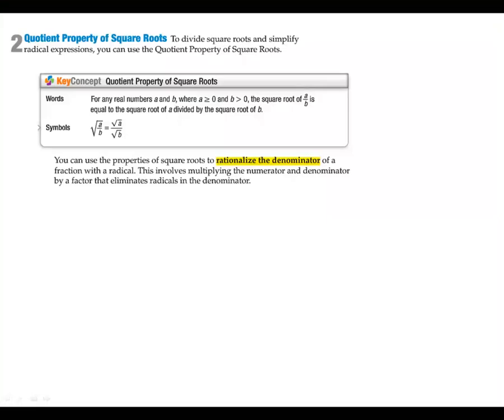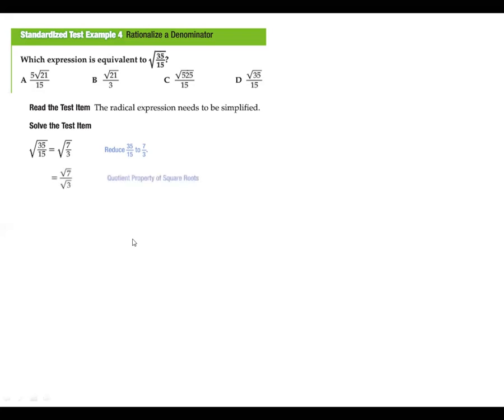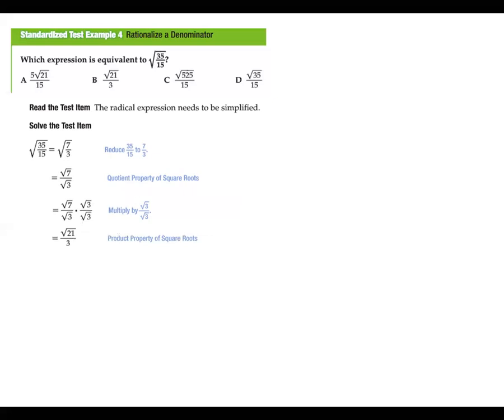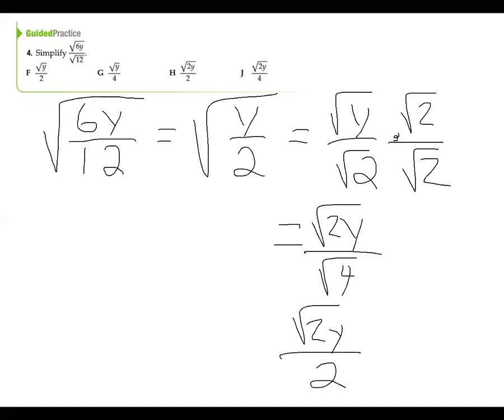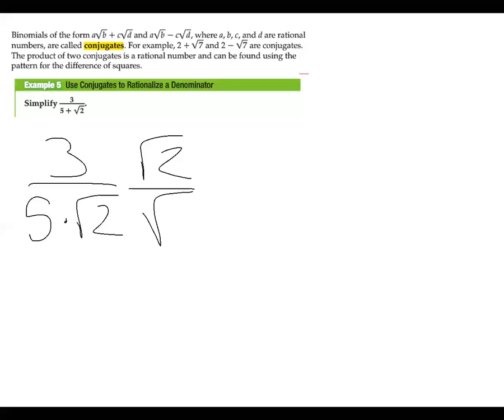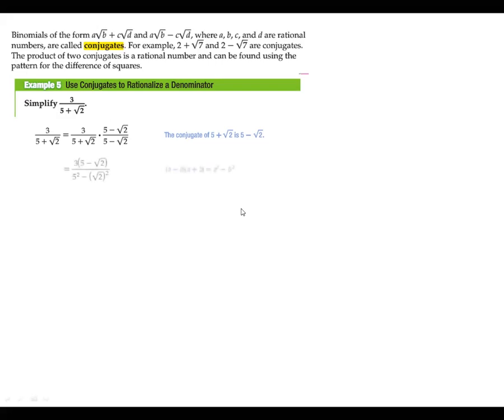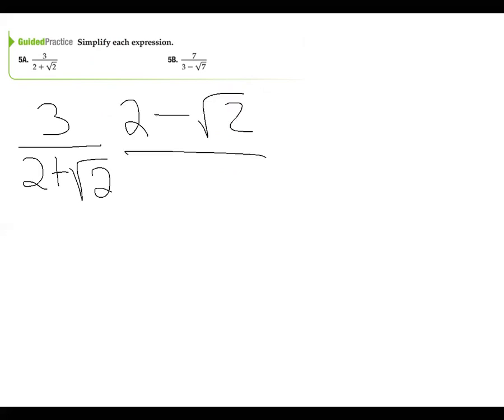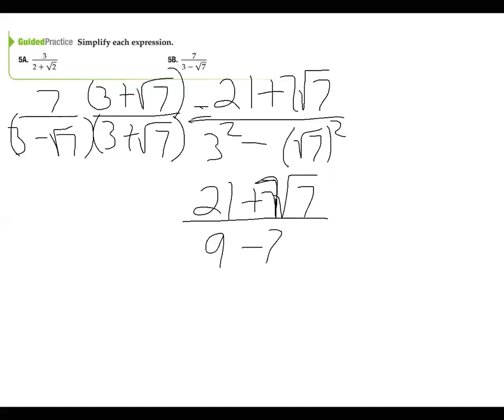Alg 1: 10.2 Lesson 2 of 2 How to Simplify Radical Expressions w/ Quotient Property of Square Roots